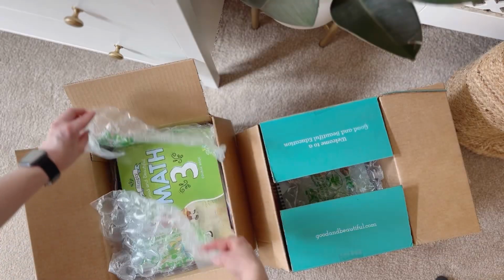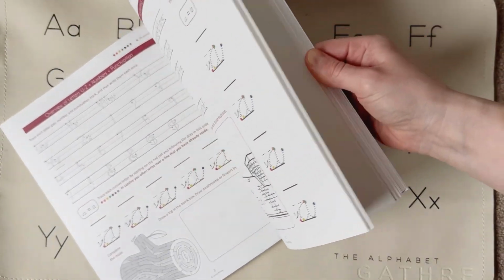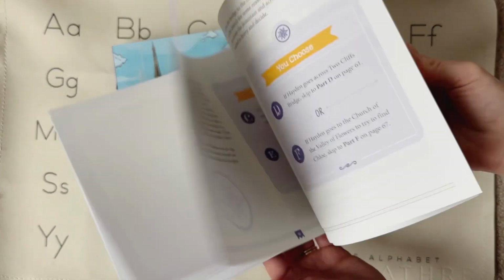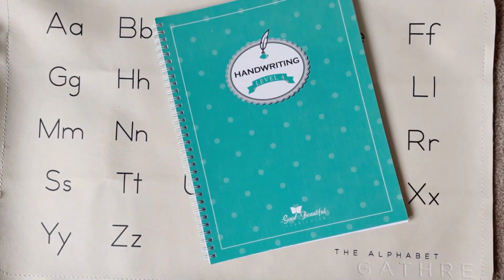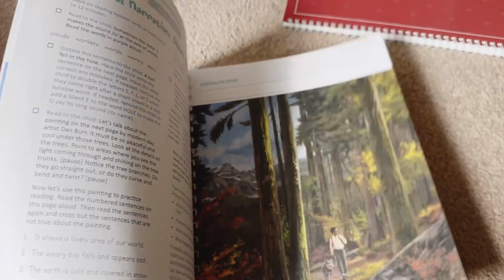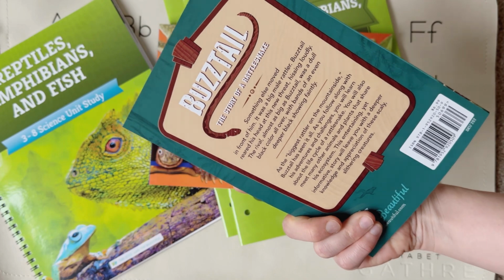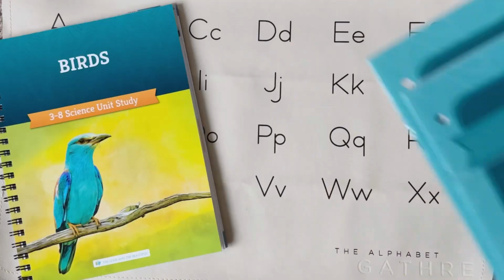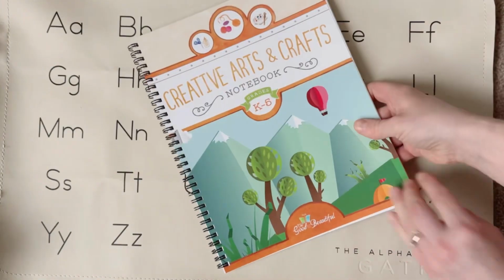CURRICULUM PICKS 2023/24 | THE GOOD & THE BEAUTIFUL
Sharing our homeschool curriculum choices for the 2023/24 school year.

We have adored @TheGoodandtheBeautiful homeschool curriculum for years now and can’t imagine using anything else!

Join me as I share our huge curriculum unboxing!

LINKS-

I wrote an ebook on home education:
FOR YOUR PHONE

BLOSSOM SCHOOLHOUSE:
Welcome to Blossom Schoolhouse!
I’m a homeschooling mum of two girls aged 9 & 7, living in the U.K.
We have homeschooled from the very beginning and had always planned and hoped to do so before we even had our children. I hope you enjoy the videos I share and find them helpful!
I try my very best to get back to every comment and inquiry.

*Thank you to The Good & the Beautiful for sending us these amazing resources for our school year.